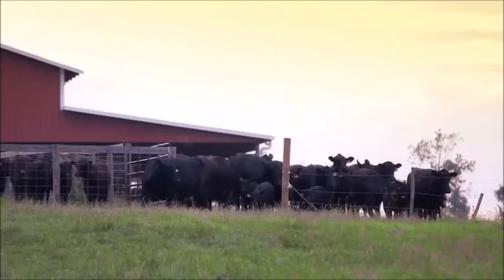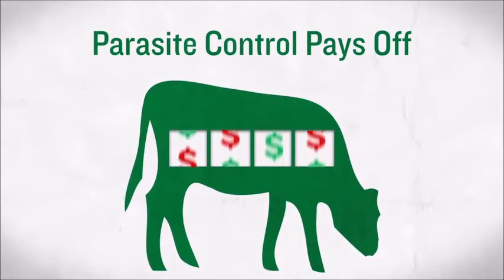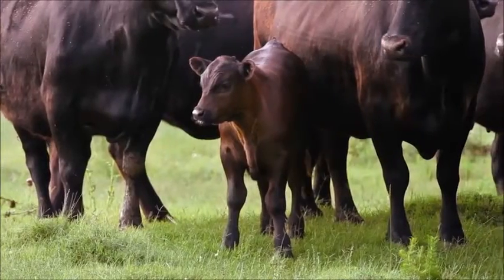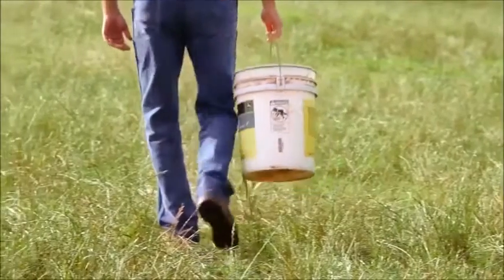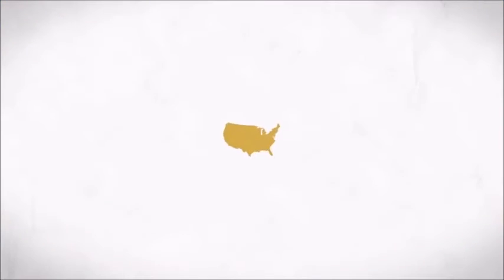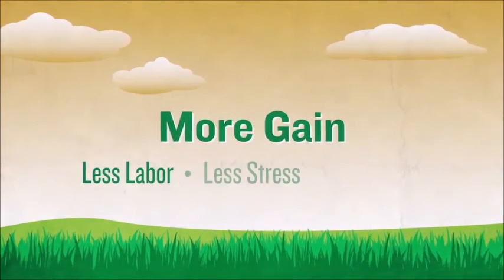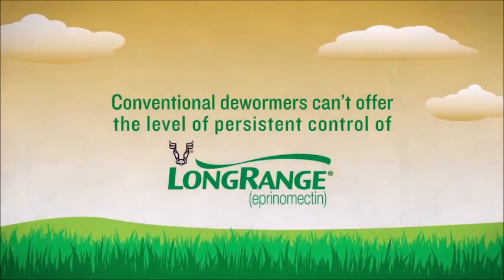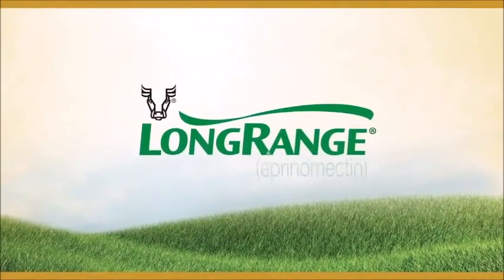New Technologies to Help with Deworming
Our panel of experts from Merial talks about LONGRANGE® and how it works to help control parasites in cattle.